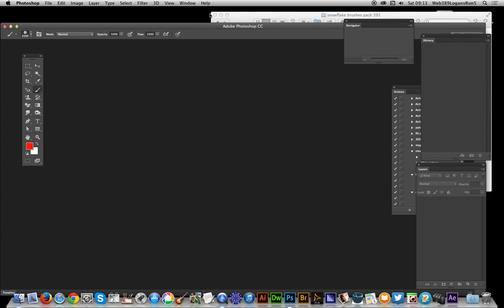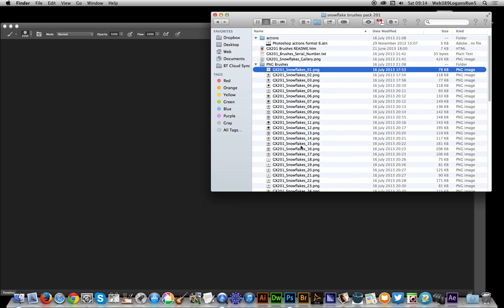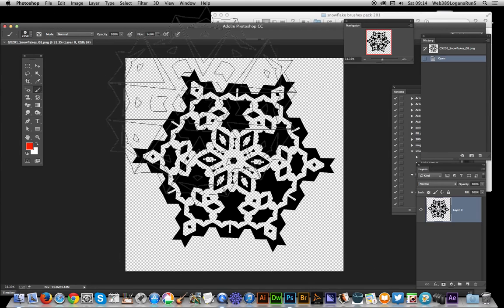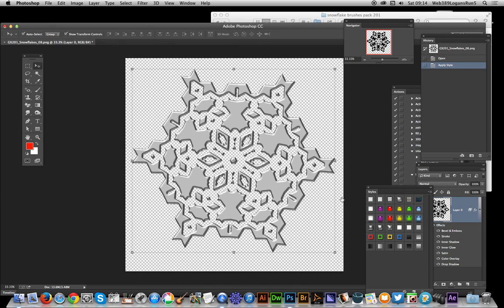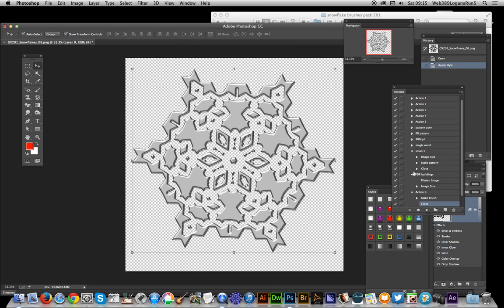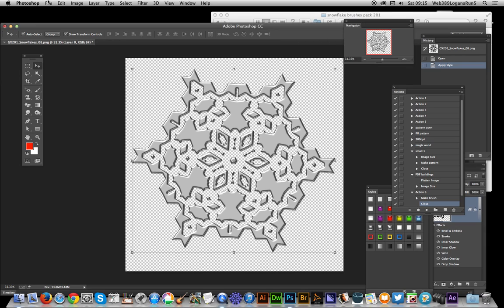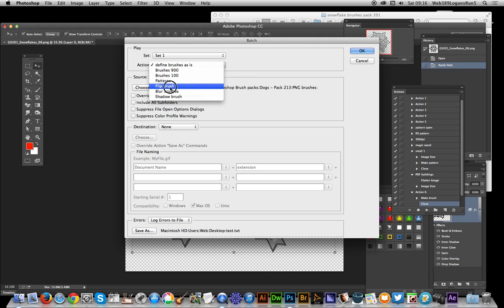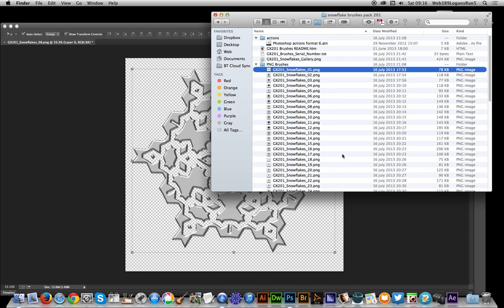Photoshop: Loading PNG files as brushes tutorial how to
How to load PNG (or JPG files, no difference there) into Photoshop and use as brushes (they can also be used as other resources as well) and how to automate the process / actions
CC 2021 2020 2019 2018 CS6 etc